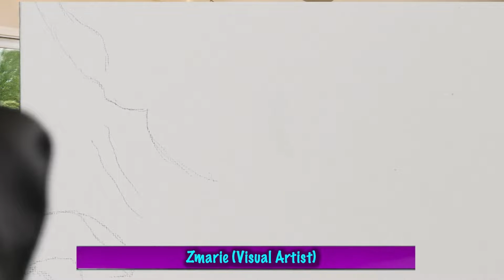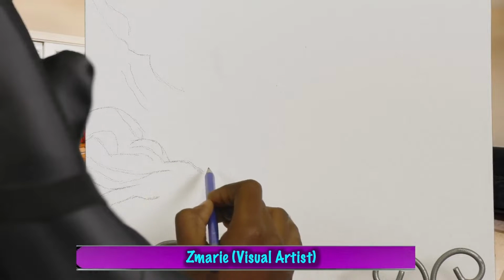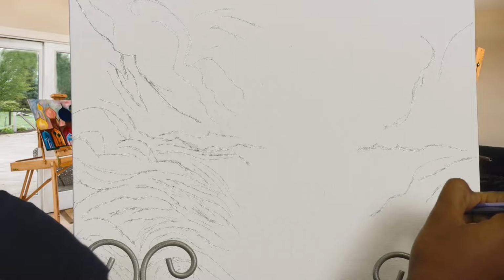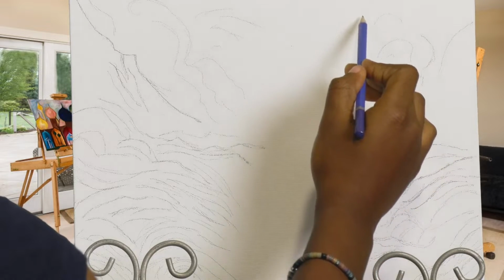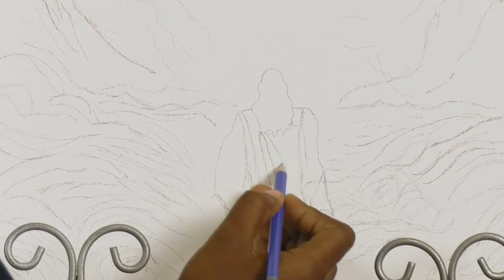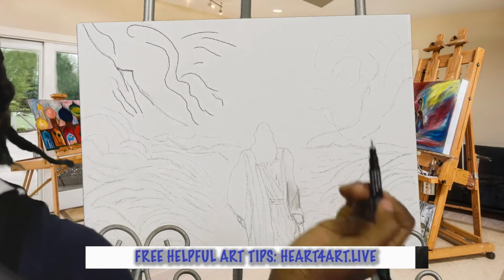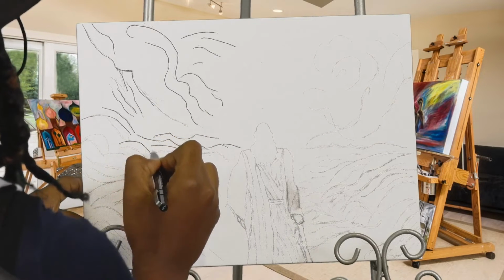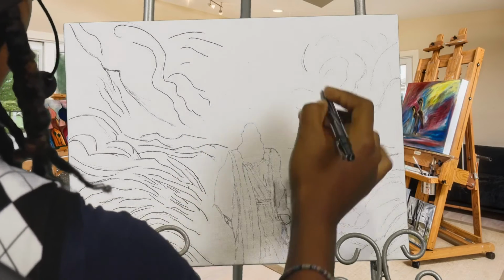Heart4art Live- Parting The Sea of Deliverance (Season 2 Episode 5)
Heart4art Live fans! Welcome to Parting the Sea of Deliverance, where we bring to life one of the most powerful moments in the Bible—Moses parting the Red Sea. In this episode, we'll sketch the divine miracle that allowed the Israelites to escape slavery and find freedom. With the waters parting in dramatic waves, this drawing captures the awe and majesty of God's deliverance. Join us as we explore the beauty of this biblical moment and create art that reflects His power and faithfulness.

Season 2 of Heart4art Live with Zmarie features the following wonderful drawing instructions: The Ark’s Journey: A stormy sea of salvation, Tower of Babel: Ambition reaches the sky, Moses and the Red Sea: The path to deliverance, The Ten Commandments: Divine law revealed, and Crossing the Desert: The journey of faith.